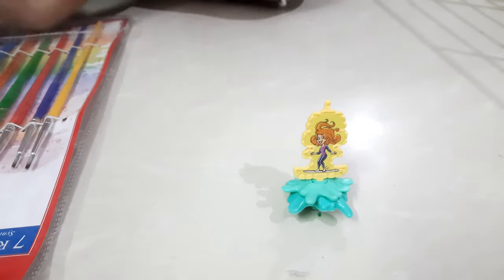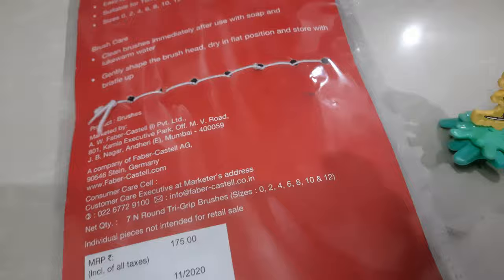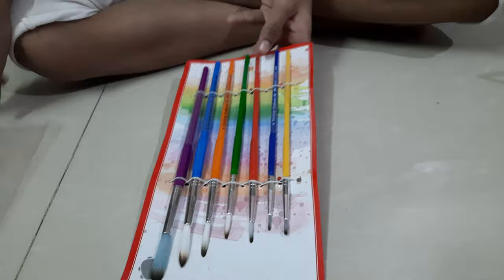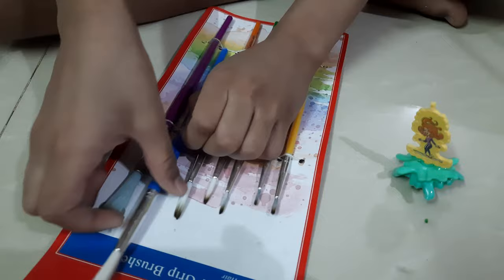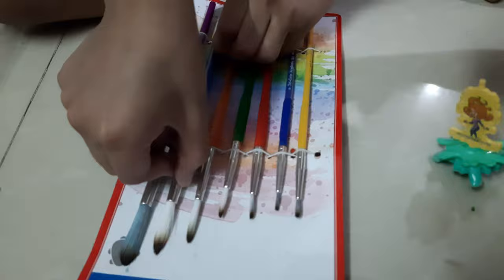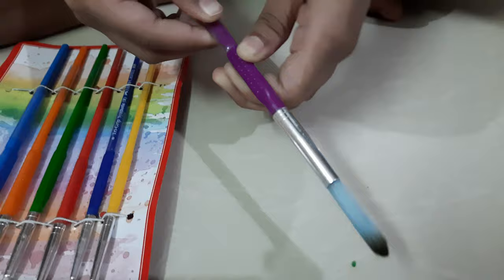Unboxing & Review of Faber-Castell 7 Tri Grip Brush Set || Faber-Castell Painting brushes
15 brush version